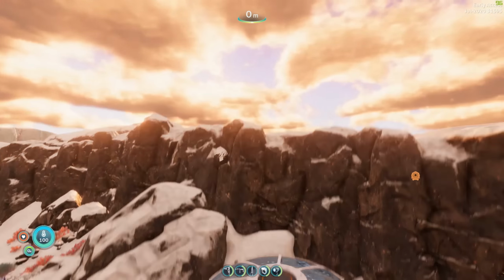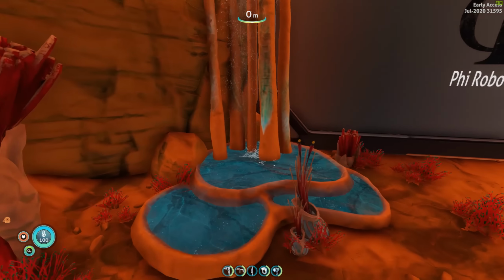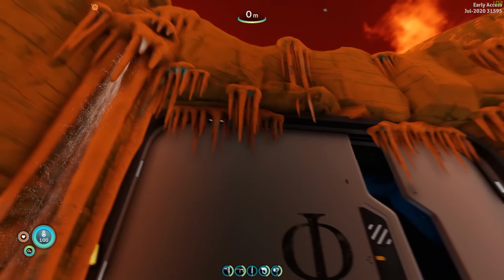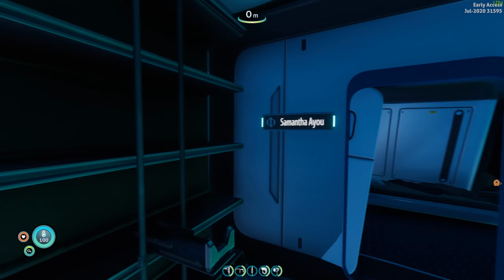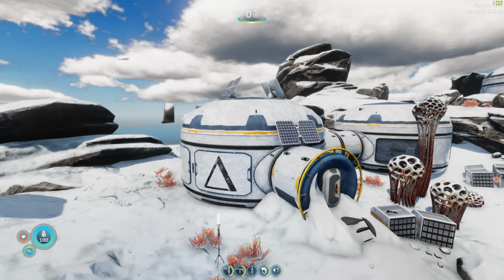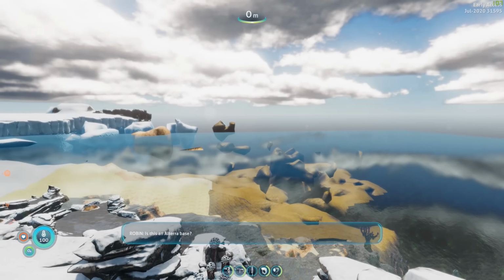Subnautica Below Zero: Latest Updates - Warp Gate Base Complete?!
The Subnautica Below Zero dev team is still polishing like crazy as they work towards hopefully a full release sometime this winter.  I'll have a video uploaded soon covering the latest story additions in the Glacial Basin.

My Ryzen Build:
Philips 4K Monitor